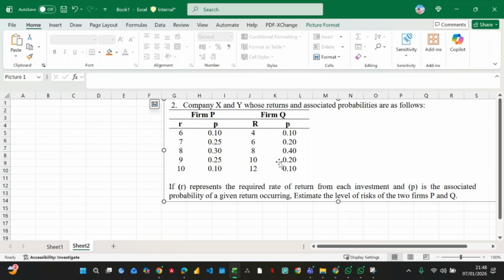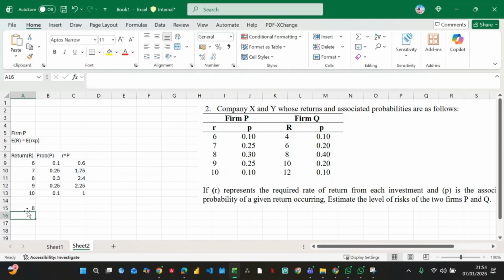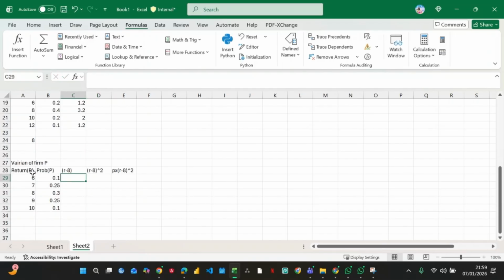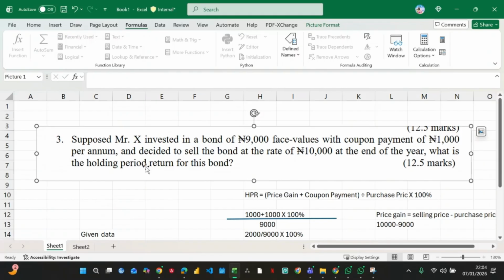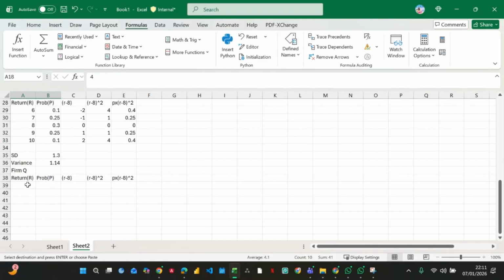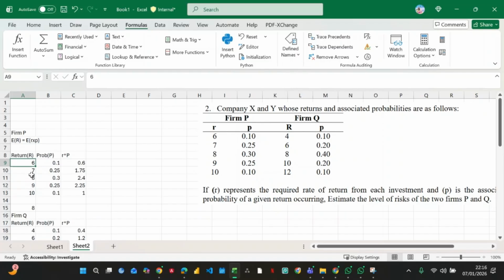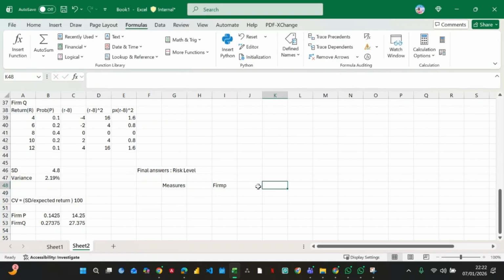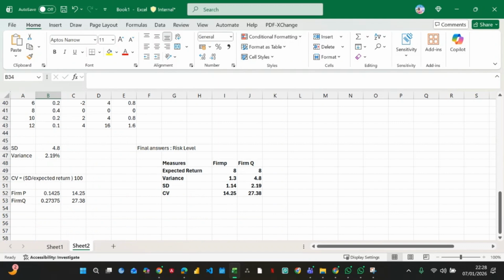BUAD 804; How to Calculate Investment Risk | Standard Deviation & Variance Past Question Solved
In this video, I'll show you step-by-step how to calculate and compare the risk levels of two investment portfolios using standard deviation, variance, and coefficient of variation.

What You'll Learn:
What "level of risk" means in investments
How to calculate Expected Return using probability distribution
Step-by-step Standard Deviation calculation
How to calculate Variance (σ²)
Understanding Coefficient of Variation (CV)
How to interpret and compare risk metrics
Which investment to choose based on risk analysis

Problem Covered:
We analyze two firms (P and Q) with different return distributions and probabilities to determine which investment carries more risk. Both firms have the same expected return (8%), but very different risk levels!